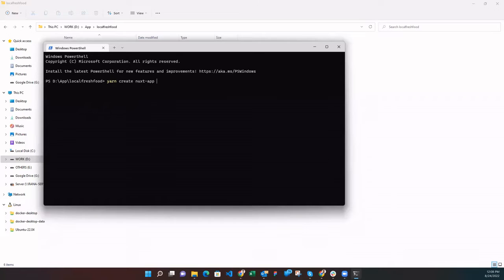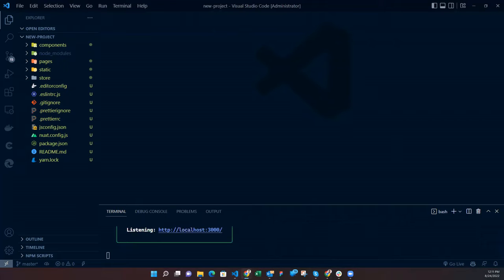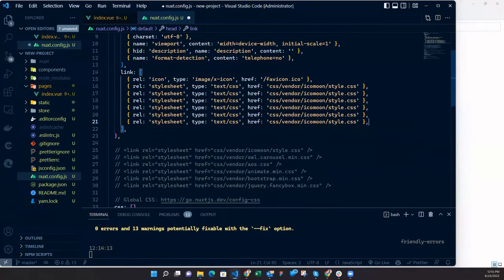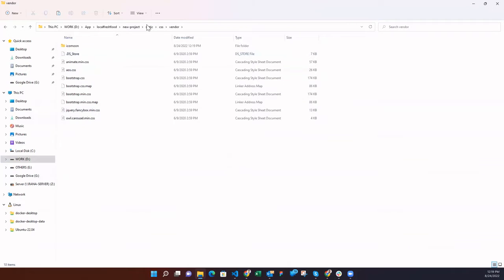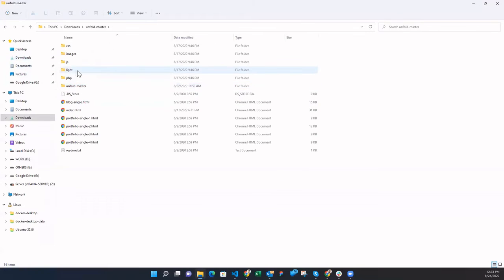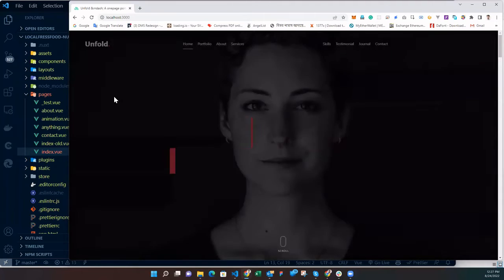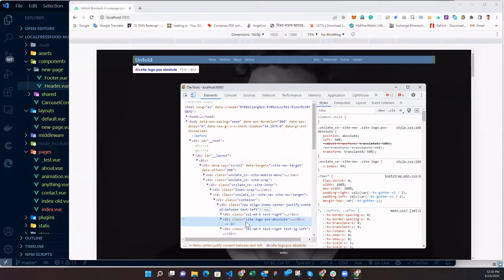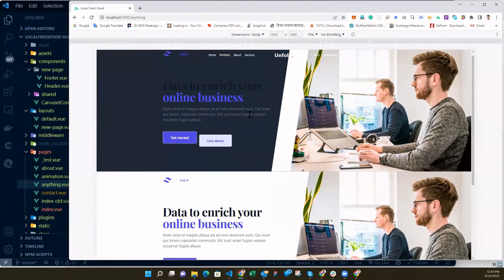Part 12: NuxtJS Brochure Website Small Business Web Development | NuxtJS Application tutorial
In Nuxt we have 3 different ways of writing Middleware. We have Router Middleware, Named Middleware and Anonymous Middleware. Let's take a look at them all.

In this Nuxt tutorial, a lesson from the LaraNuxt Design course, we will build an application together and learn about the folder structure that Nuxt.js gives us out of the box. If you’re not sure why you might use Nuxt.js, you might check on problems you can avoid by using Nuxt.js.

At the end of this tutorial, you should be able to go on to build basic web applications in Nuxt.js, and if you have been wondering how to get started with Nuxt.js, this will do justice to that.